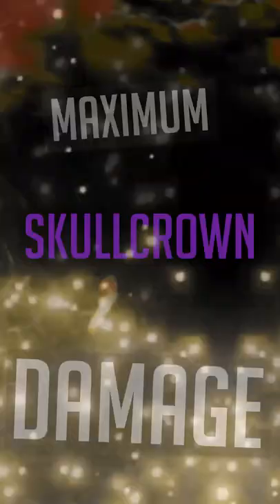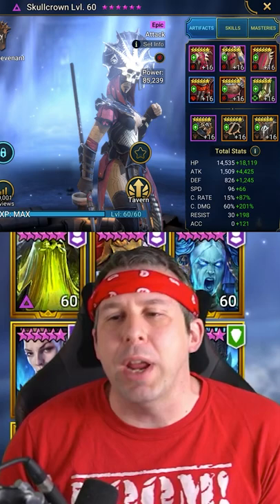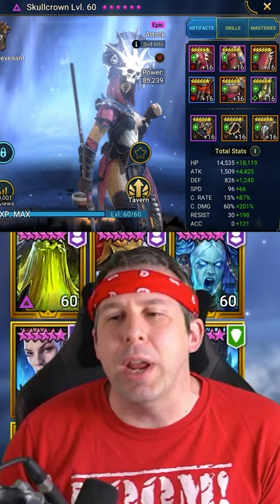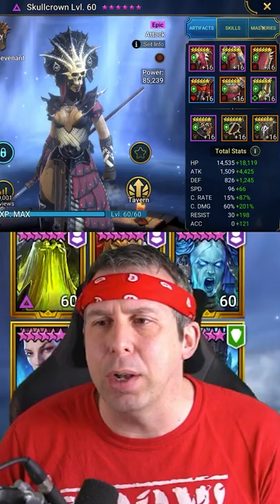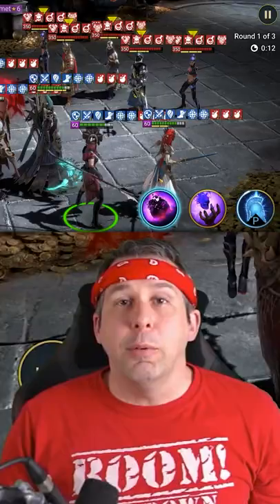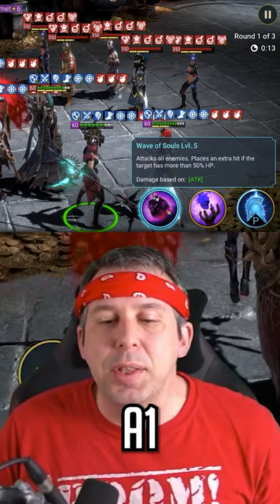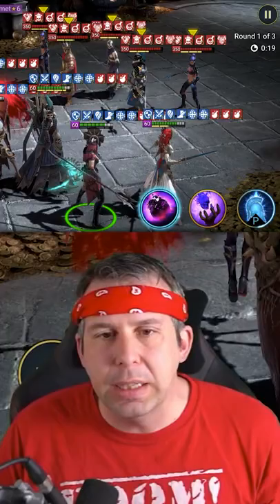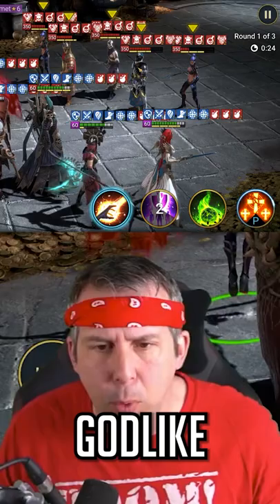SKULLCROWN PUT TO THE TEST! HELL HADES DAMAGE TEST Raid: Shadow Legends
Who do you want to see next?